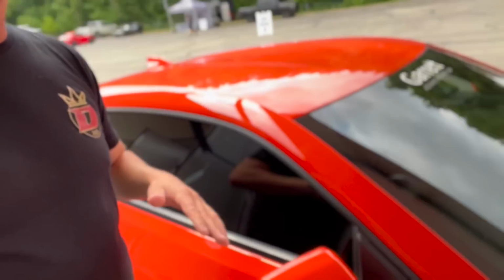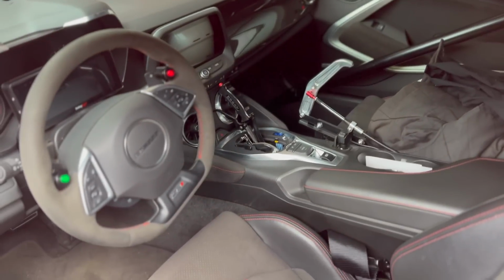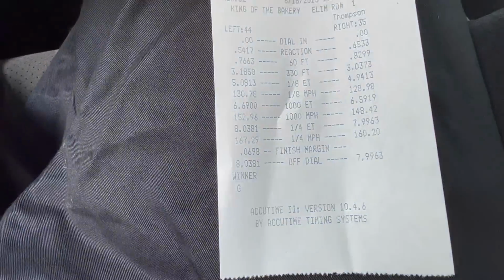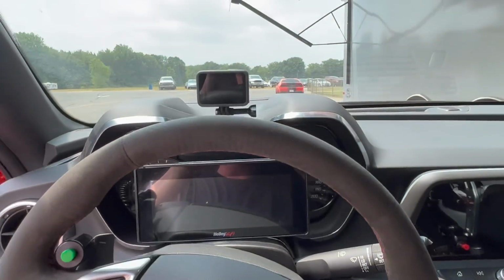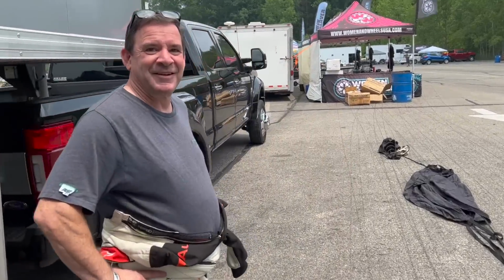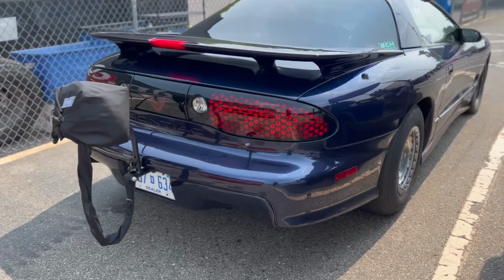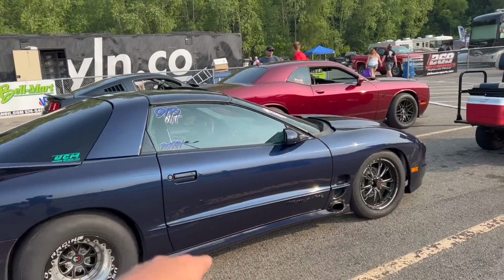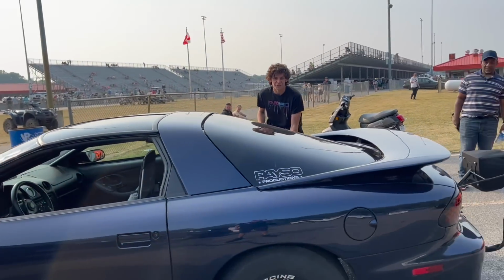I take the worlds fastest 6th gen Camaro to Street Car Takeover Michigan!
I take my 2019 Camaro ZL1 I call Nemo to Street Car Takeover Michigan at US131 Motorsports Park. We had a GREAT weekend racing with no major issues. Once again Nemo showing why its the fastest/quickest 6th Gen Camaro in the world!

Wear what we wear: LINK TO MERCH!